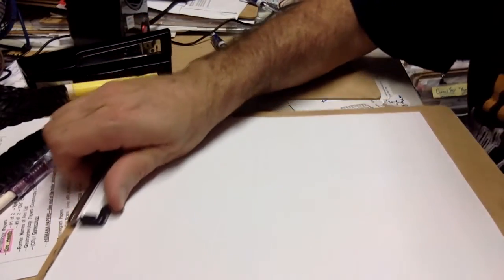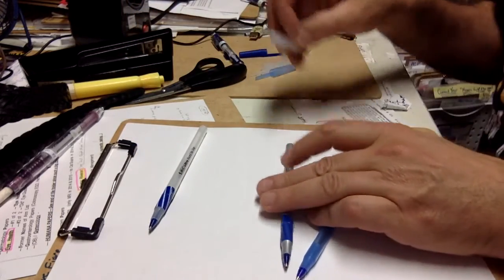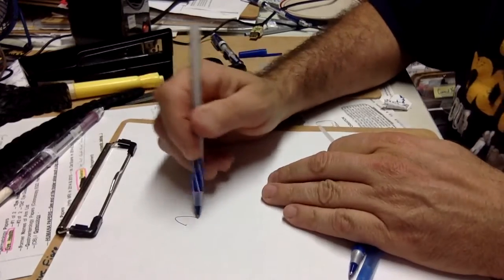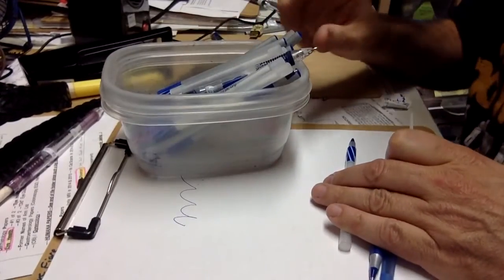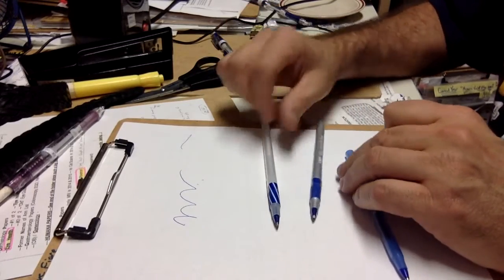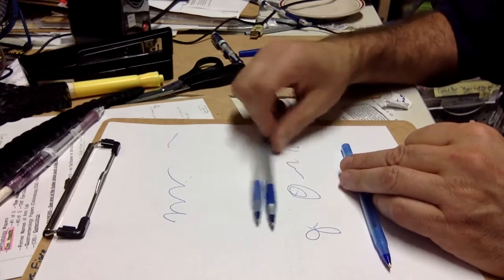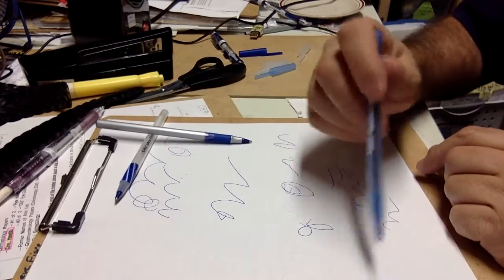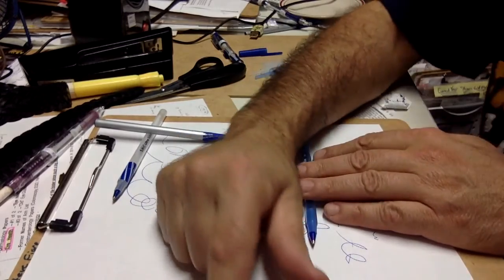Review of-- Bic Pens Ultra Round Stic and --Bic Round Stic--Various Models--Inexpensive Pens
Review of  three different inexpensive models of Bic Pens year 2016
1- Bic Ultra Round Stic (with Clear handle) UPC UPC 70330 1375 Made in Mexico 1.2mm Medium Blue Ink
2- Bic Ultra Round Stic (with Gray handle) UPC --exact same UPC as clear handle version--see above---Made in Mexico 1.2mm. 3- Bic Round Stic (with light Blue Handle) --- UPC --not sure I returned them before I got UPC -I think was 1.0mm--
*** Note in the video when I said "Cheap" I meant "inexpensive"
Update:   I  ended  up  returning  "3"  back to Wal-Mart,  the ink wasn't dark enough and the width was bad.   Then  they  started  skipping.   Don't buy  the  last type #3,  they are worthless.
Also  look  up  my  original  songs  on  Youtube  also,   just  type  in  Stephen  Fiore  and  look  for  songs like  " I Passed  By  the Tree  We  Used  to Sit  Under".   Thanks!!